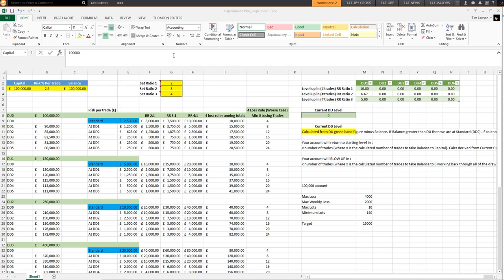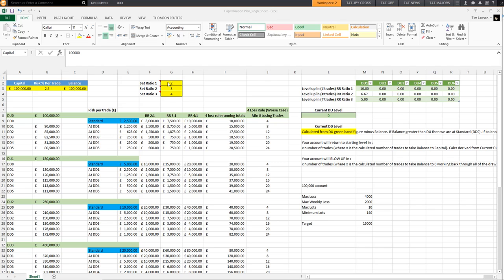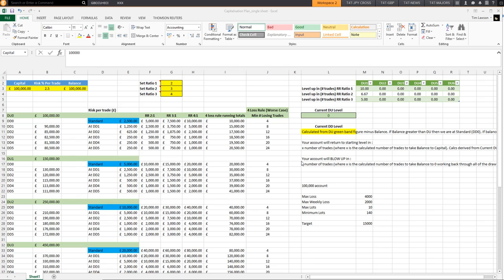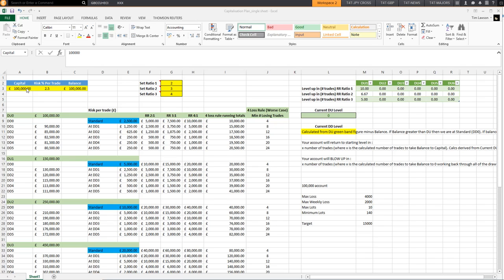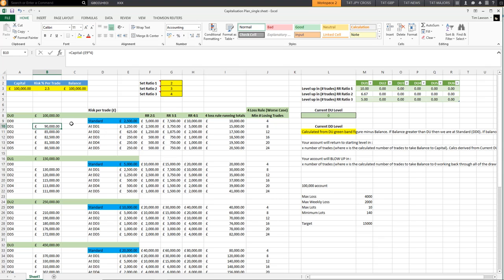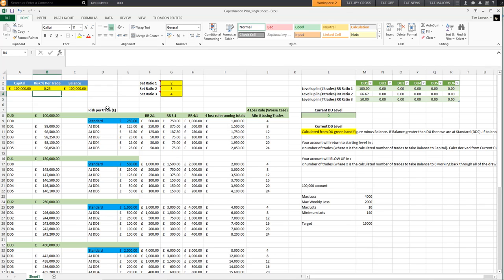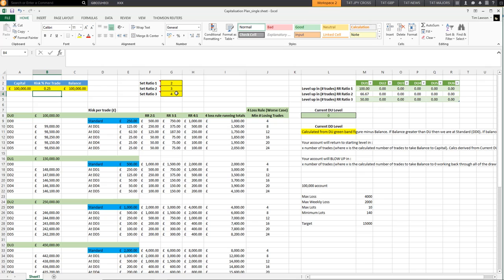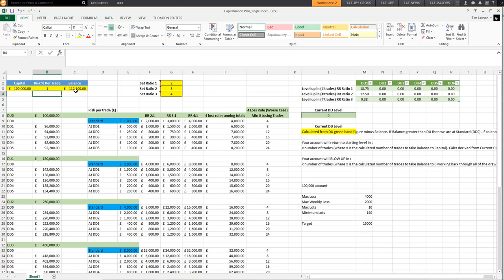Capitalisation Plan Recording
Demo of Capitalisation Plan Spreadsheet